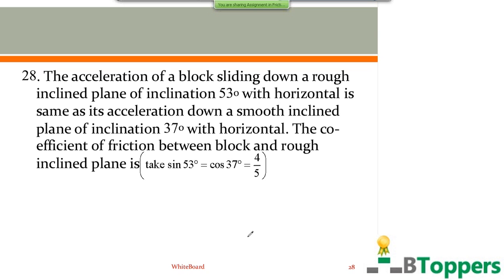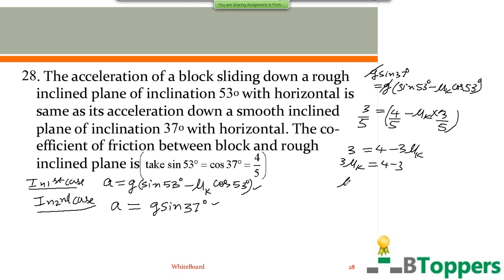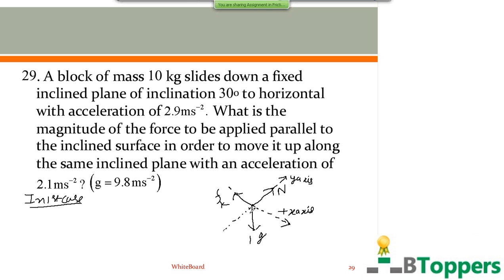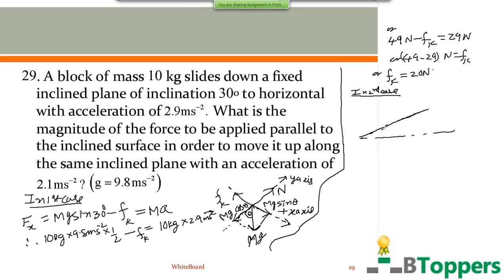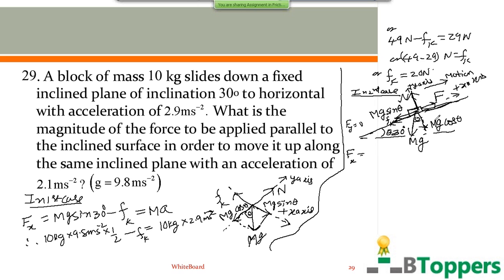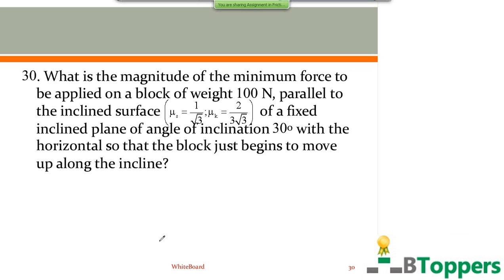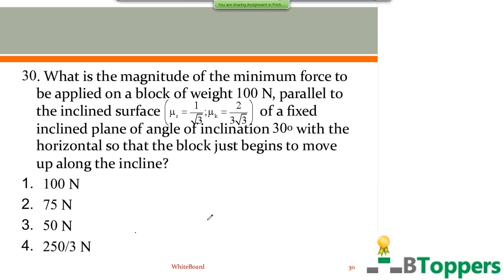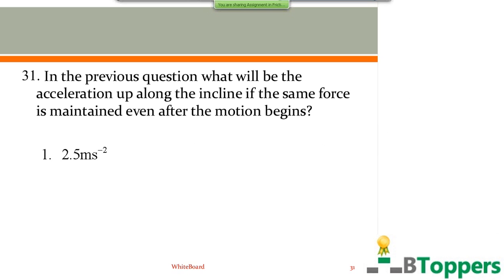FRICTION Lecture 16 (IIT-JEE/EAMCET/NEET)